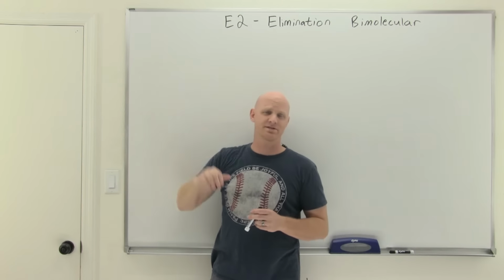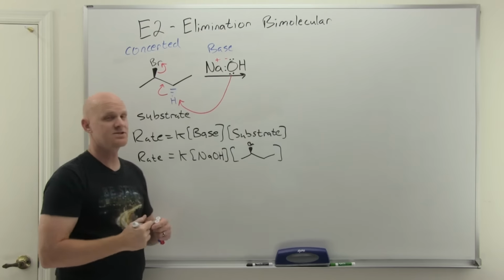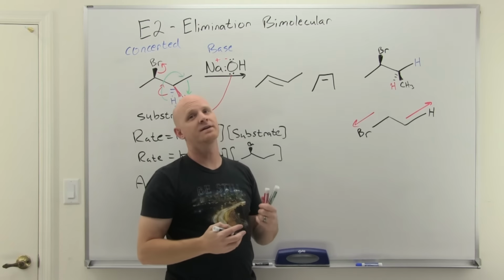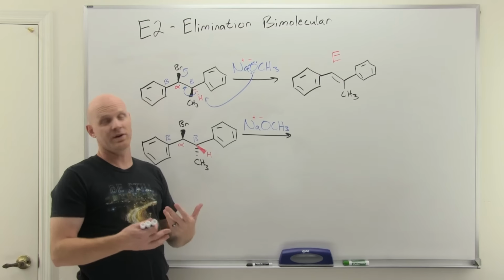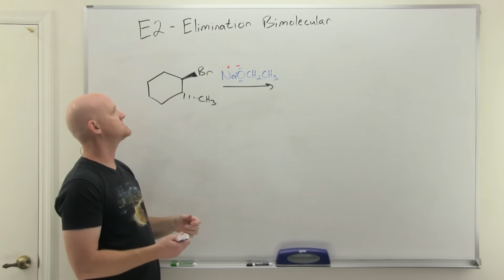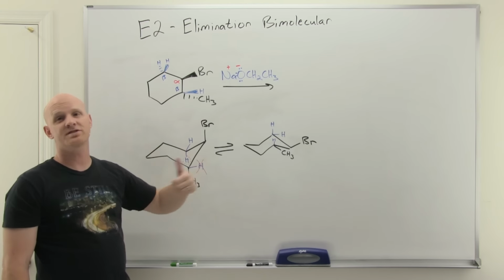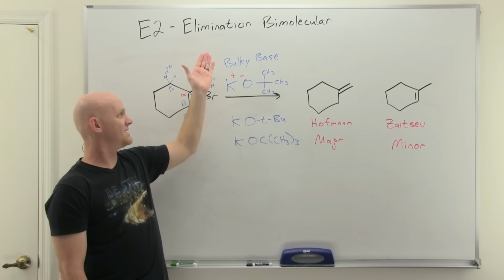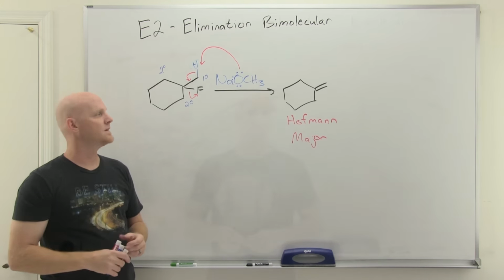E2 Reactions | 7.5 Organic Chemistry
Chad breaks down everything you need to know about E2 Reactions.  He starts with the concerted mechanism and the rate law showing the E2 reaction mechanism stereochemistry, how the beta hydrogen and the leaving group must be antiperiplanar when E2 elimination occurs.  He introduces Zaitsev Rule (aka Saytzeff Rule), how it is most common in E2 reactions for the most substituted alkene possible to be the major product.  He then shows that for some substrates with only one beta hydrogen only one specific stereoisomer may be possible for the product (either E or Z) and shows how to predict which one it is.  Chad then explains that for E2 reactions involving cyclohexane the beta hydrogen and the leaving group must be trans-diaxial in order to be antiperiplanar and for the E2 mechanism to occur.  He concludes the lesson by showing common exceptions to Zaitsev rule (Hofmann Elimination) such as when a bulky base (like t-butoxide) is used or when having a poor leaving group like fluorine.

00:00 Lesson Introduction
00:52 E2 Reaction Mechanism and Zaitsev Rule
02:41 E2 Rate Law
03:41 E2 Reaction Stereochemistry - Antiperiplanar
08:43 E2 Reactions Stereochemistry - E vs Z Alkene Product
14:14 E2 Reactions with Cyclohexane
19:10 E2 with a Bulky Base (Hofmann Product)
22:44 E2 with a Bad Leaving Group (Hofmann Product)